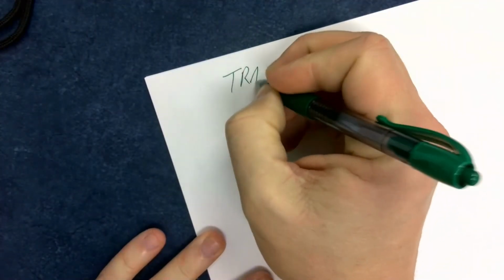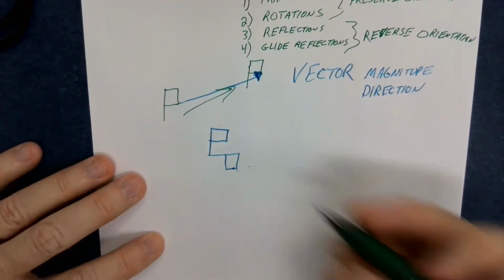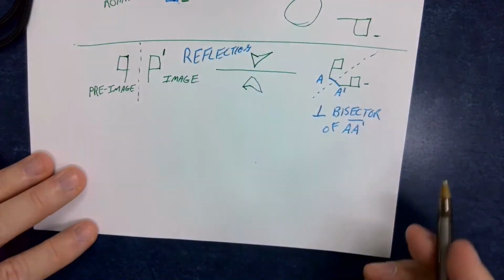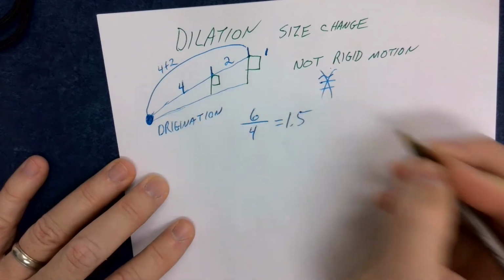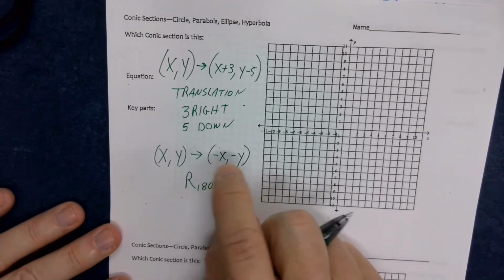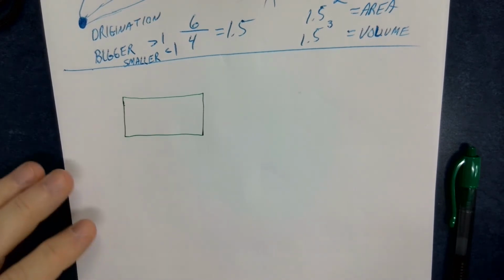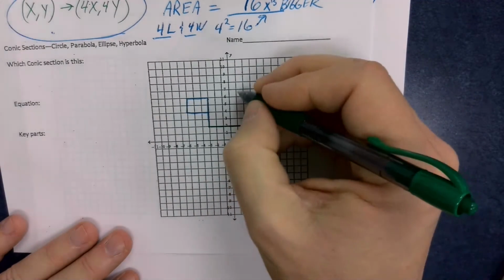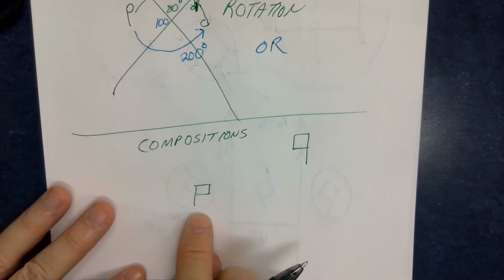Transformations Test Review 11 9 2020